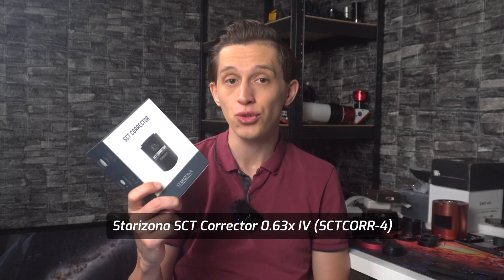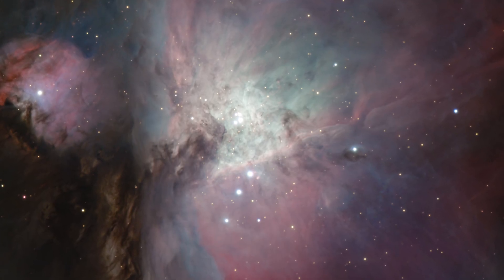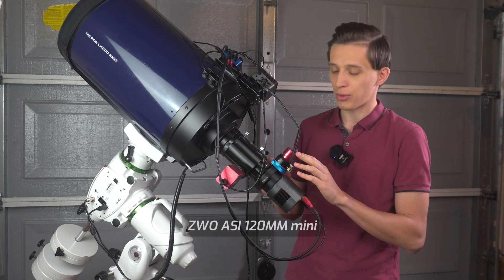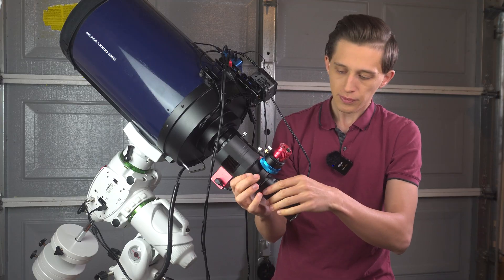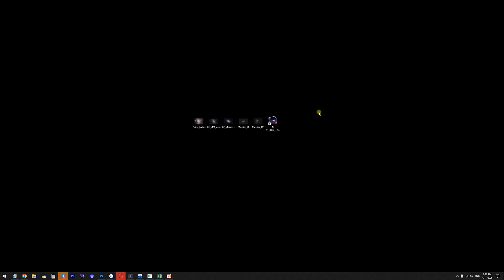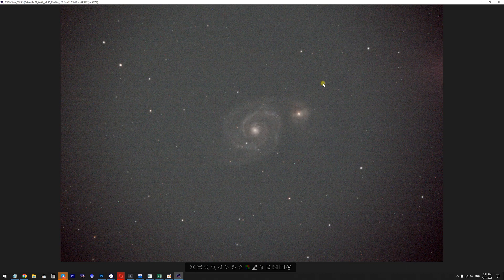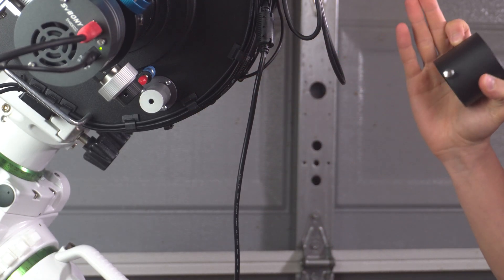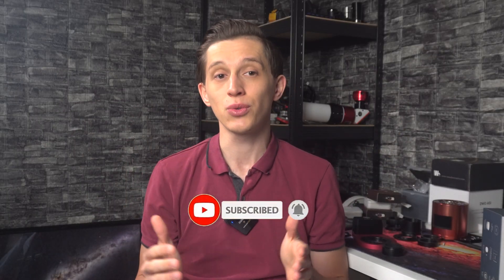Would Starizona SCT Reducer Work with A 10" Meade LX200 Telescope?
We're in the middle of the galaxy season, and I've decided to try my 10" Meade LX200 for deep sky astrophotography. In the video I feature Starizona SCT reducer and showmy first results in deep sky astrophotography using the reducer with Meade SCT telescope.

Let me know your thoughts or ideas in the comments below!